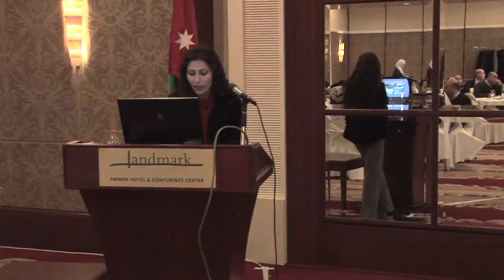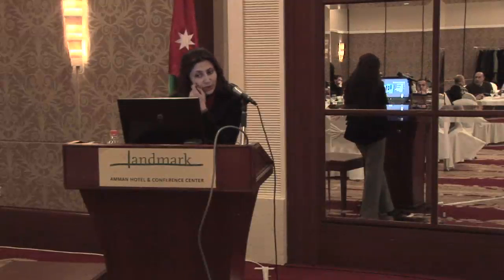Natural Materials Programme at the RBG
At the Royal Botanic Garden's Scientific Day 2012, Dr. Riham Miqdadi, archaeologist, gives an introduction to the RBG's Natural Materials Programme.